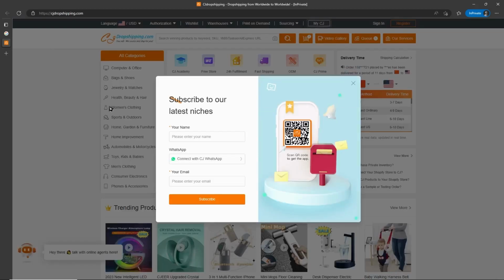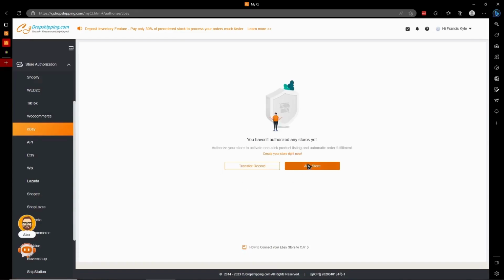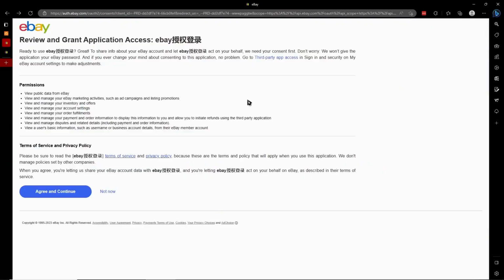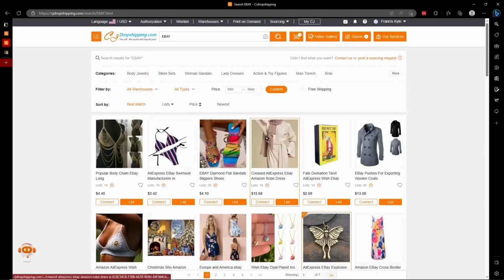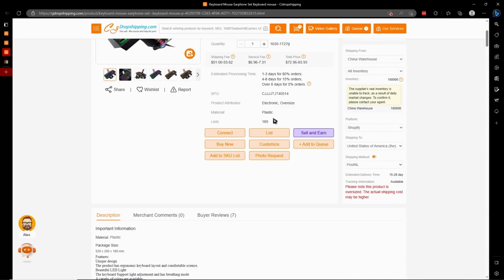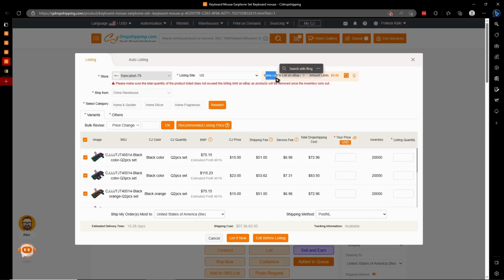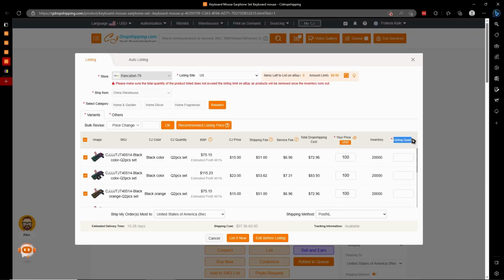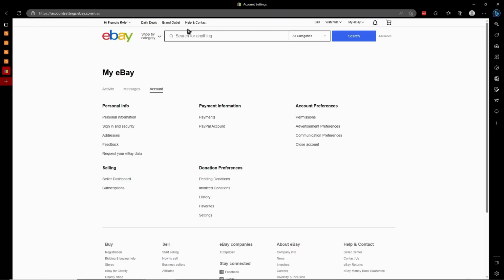How To List Products On eBay From CJDropshipping 2023 (Step By Step)